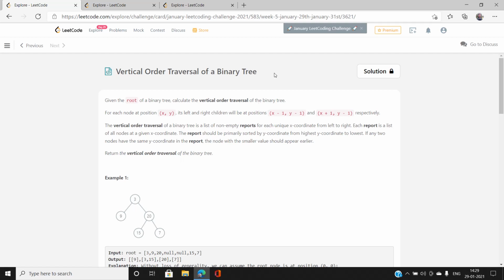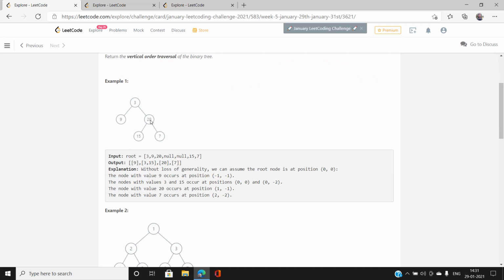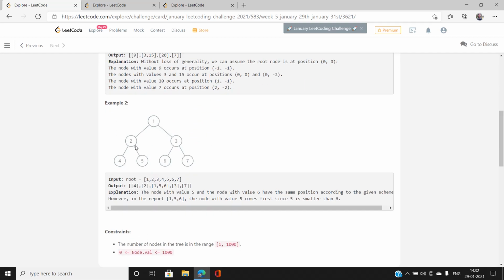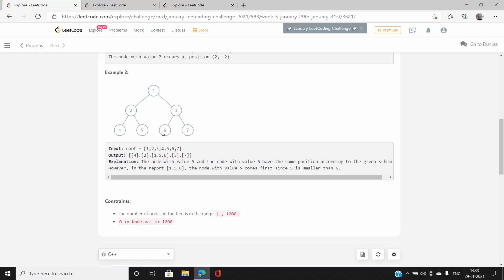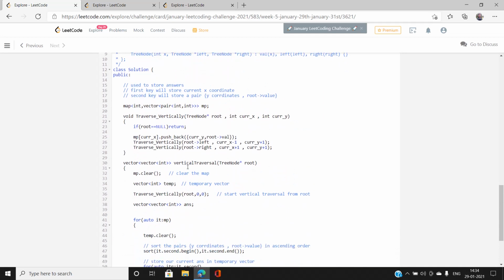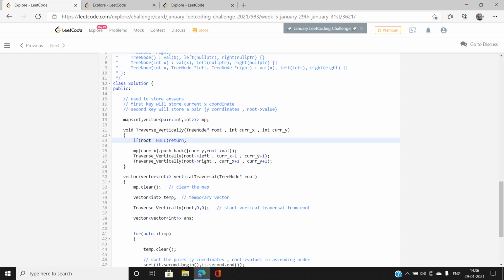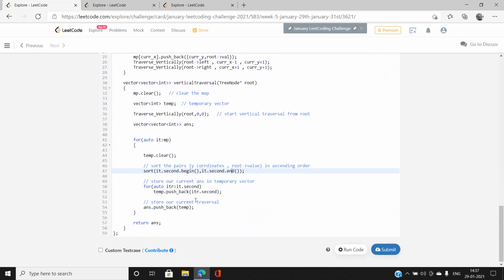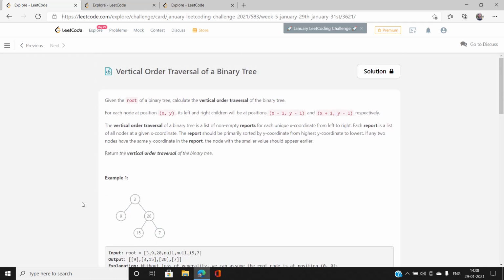VERTICAL ORDER TRAVERSAL OF A BINARY TREE | LEETCODE EXPLORE | DAY 29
Here is the detailed solution of LEETCODE DAY 29 VERTICAL ORDER TRAVERSAL OF A BINARY TREE Problem and if you have any doubts , do comment below to let us know and help you.